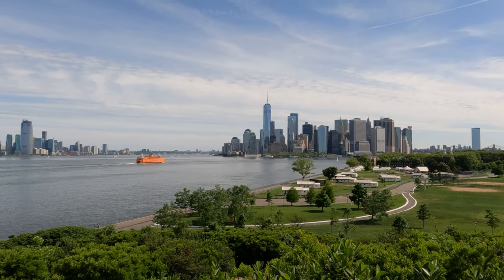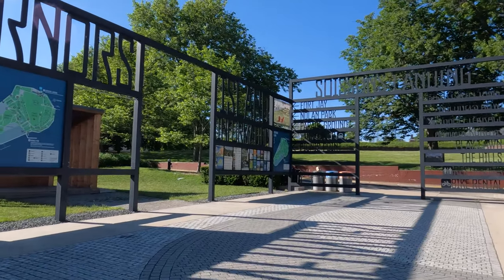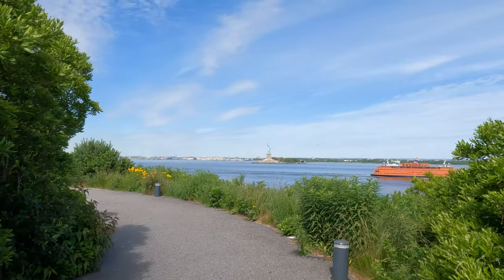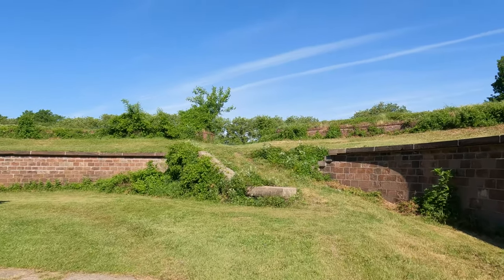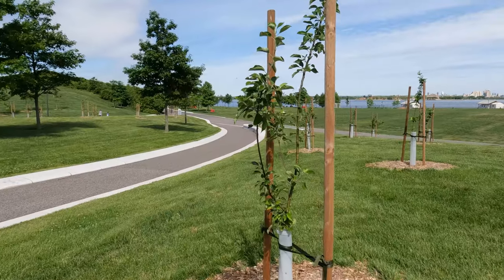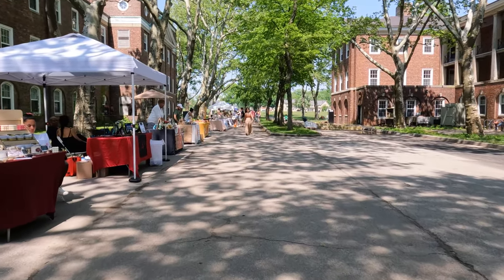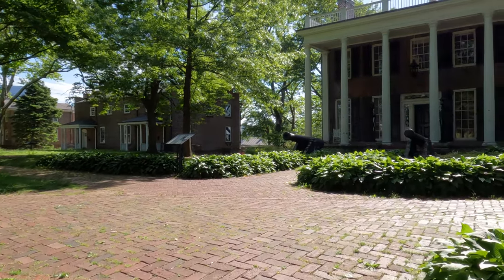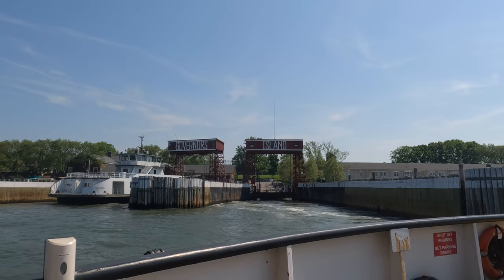Governors Island, New York - 26 Things to Do! (NYC Travel Guide)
Governors Island, just a short ferry ride from NYC, is a great place for hiking, biking, glamping and picnicking with stunning views of the Manhattan skyline, the fabled Statue of Liberty and New York Harbor. Whether you want to tour the historical fortifications and buildings on this national monument, go down New York City's longest slide, go for a morning run, or simply want to enjoy some good eats while you, Governors Island has just about something for everyone, whether a local or traveling from elsewhere. It's also pretty cheap, especially if you bring your own food, with a $4 fare for the ferry. We hope you enjoy our travel guide!

0:00 Intro
0:29 Getting there
1:43 Soisson's Landing
2:04 Biking
2:32 Picnic Point
2:54 Trails
3:11 Glamping
3:37 Castle Williams
3:58 Fort Jay
4:33 Colonels Row
4:50 Liggett Hall
5:08 Liggett Terrace
5:27 Playground
5:43 Hammock Grove
5:58 Open Orchard
6:15 Outlook Hill
6:36 Slide Hill
6:56 The Oval
7:10 The Urban Farm
7:34 FAD Market
7:51 The Bell
8:08 The May Room
8:38 Fort Jay Theater
8:58 The Yard
9:13 Parade Ground
9:27 Admiral's House
9:52 Pier 101
10:08 Special Events